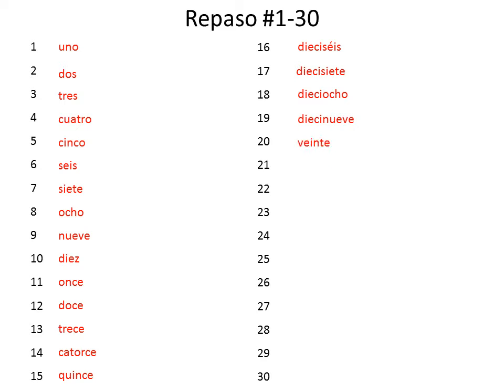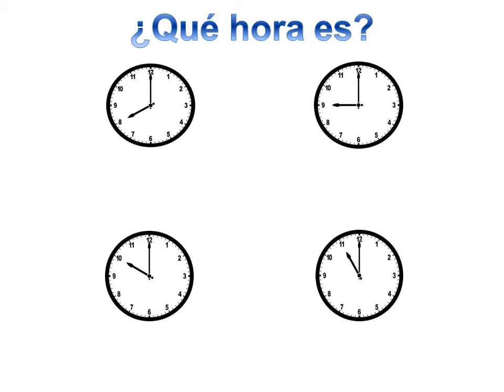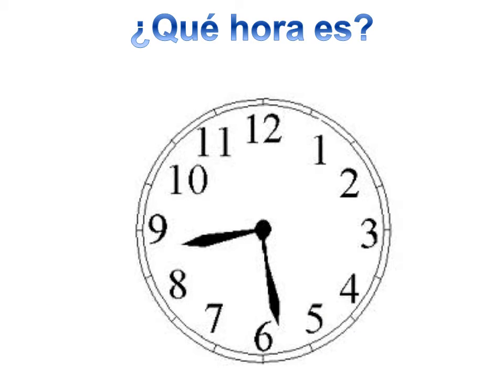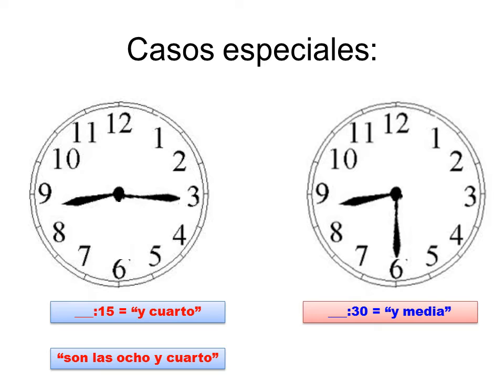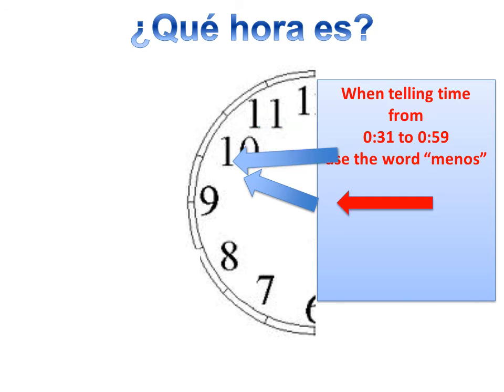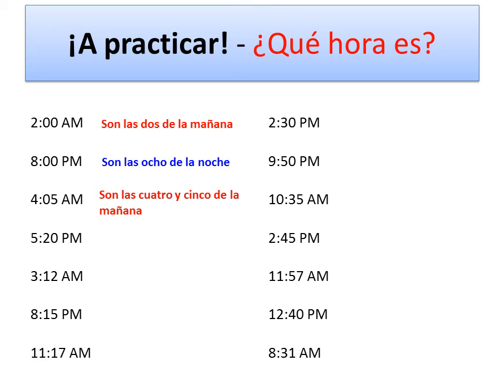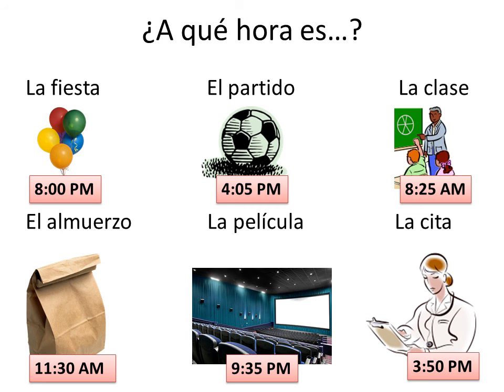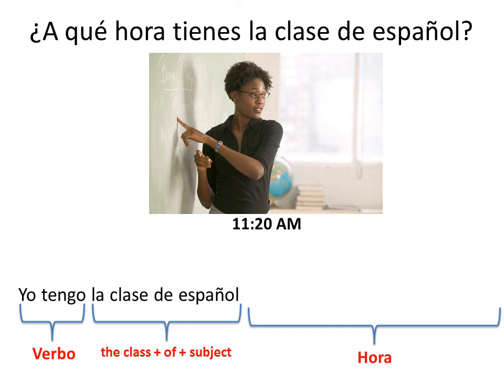La hora notes